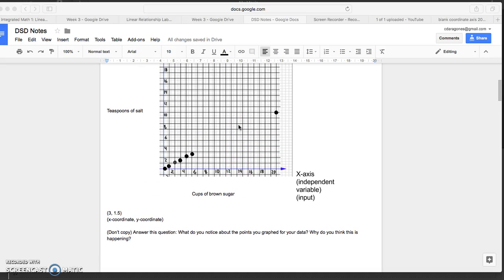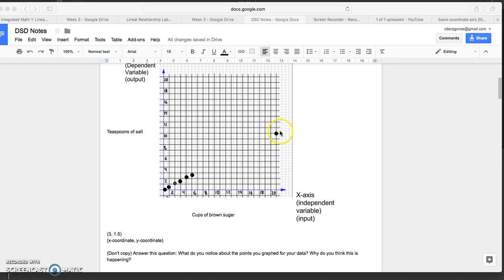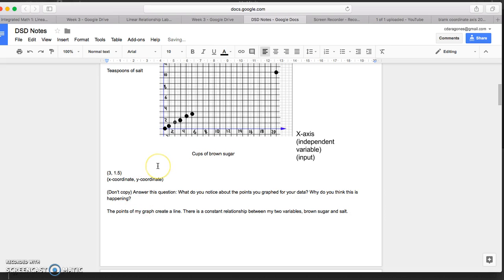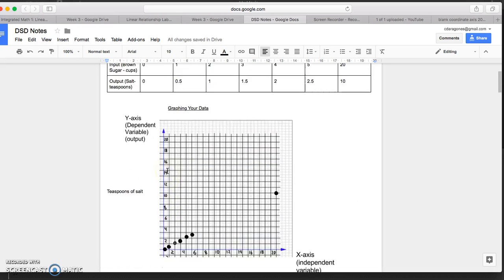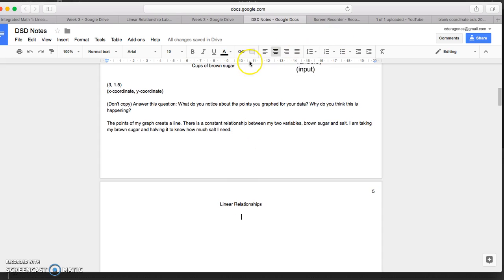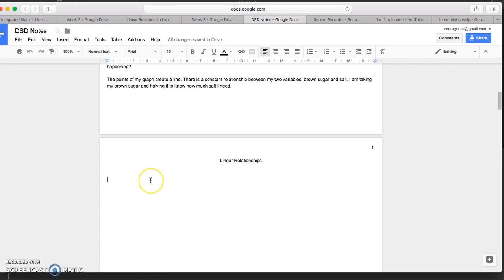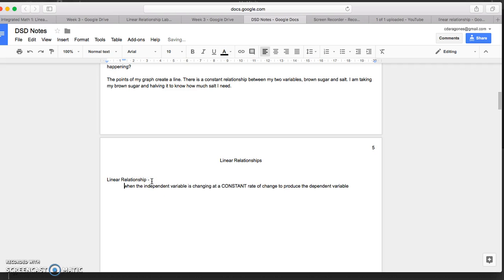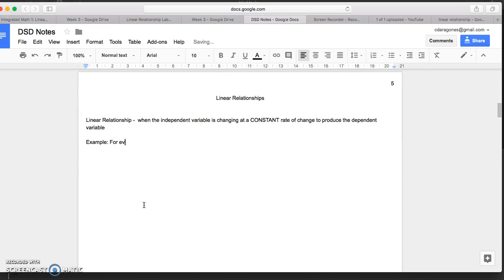IM 1Linear Relationship Notes